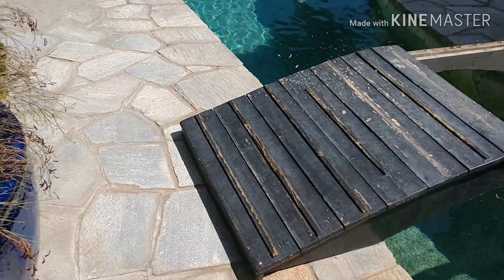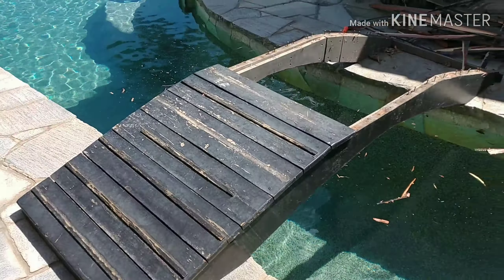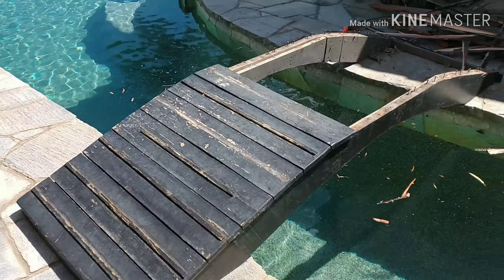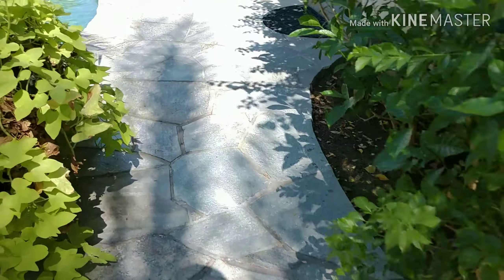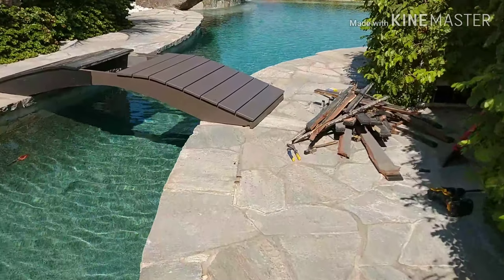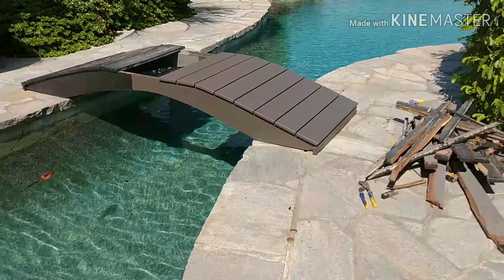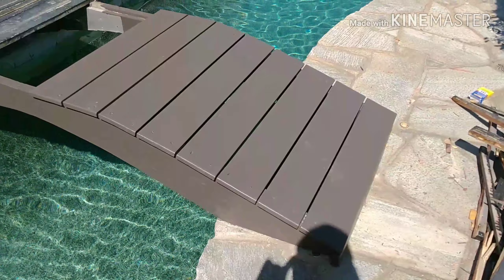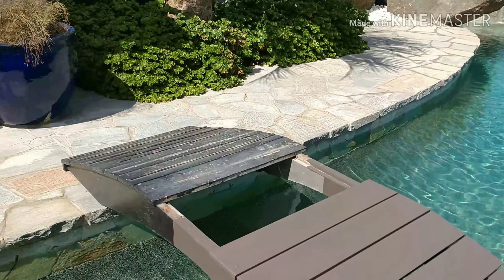September 16, 2019